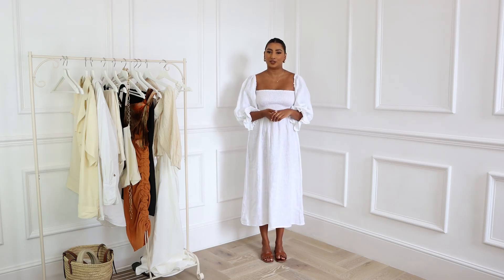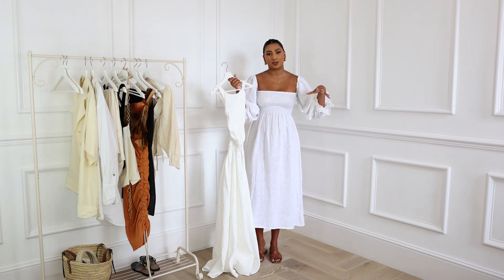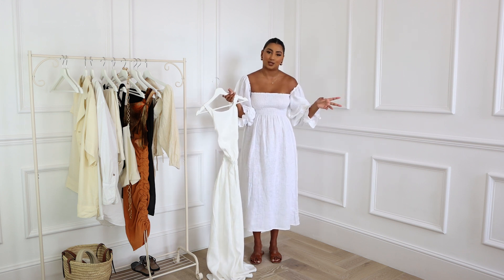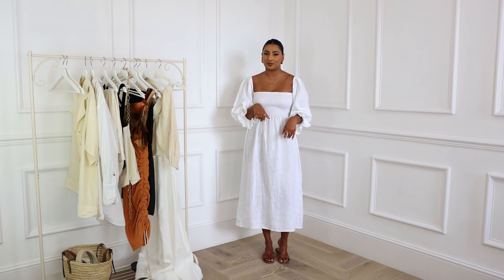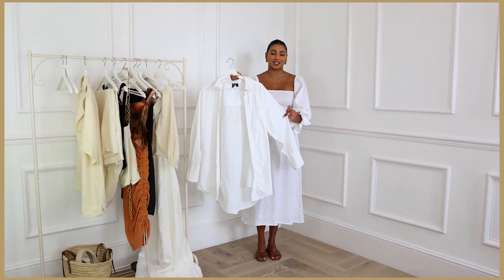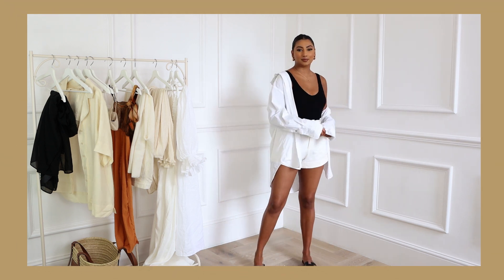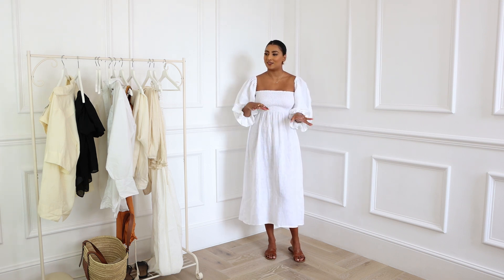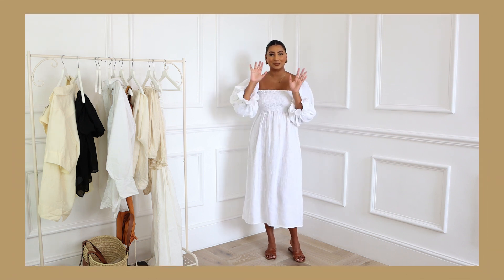SUMMER WARDROBE STAPLES | 8 SUMMER OUTFIT IDEAS | NOORIE ANA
Hey friends, in this video I talk you through some of my essential wardrobe pieces for Summer! After coming back from Ibiza, I definitely noticed the pieces I was wearing/picking out the most, so thought this video would be useful for you all!

SIR. Alena linen maxi dress